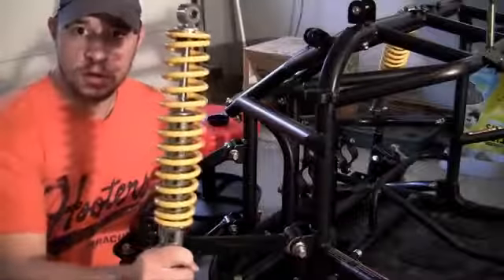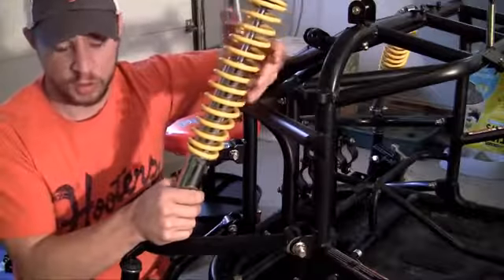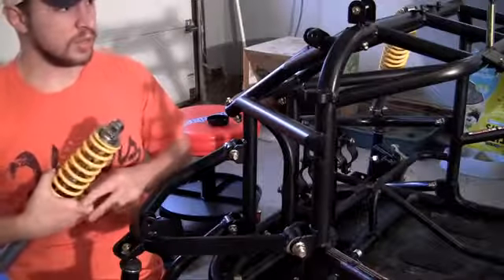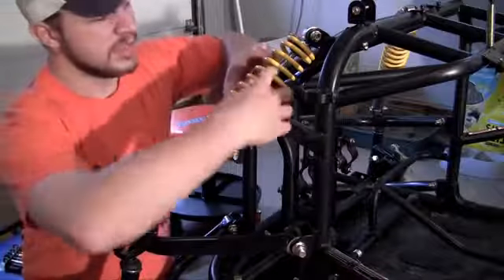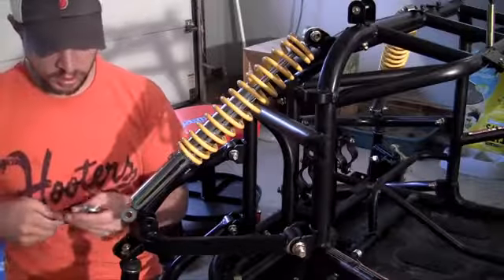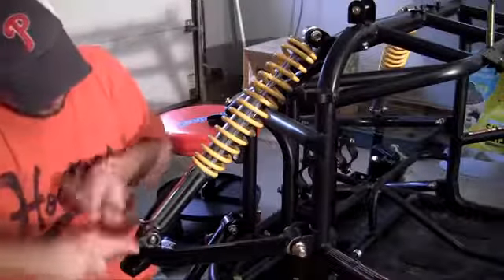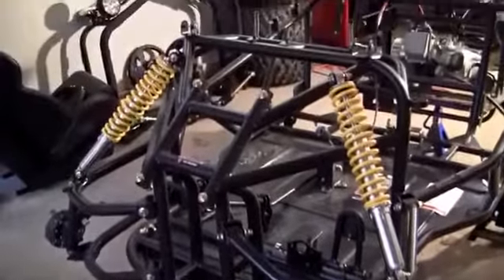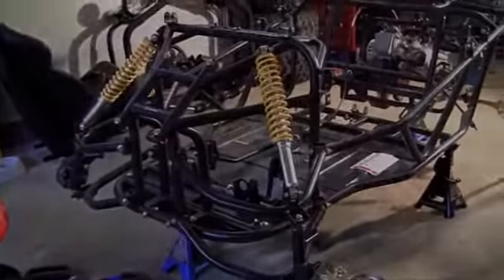How to Build a Go Kart 6 Front Struts